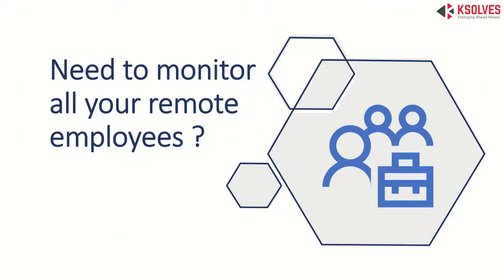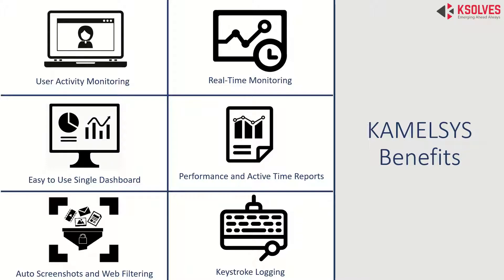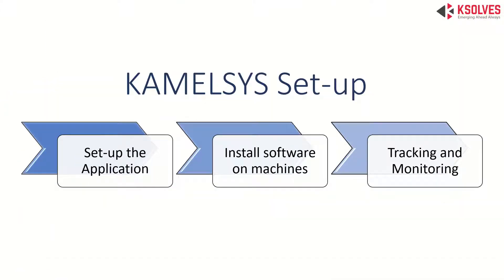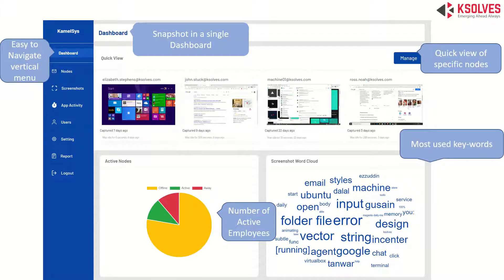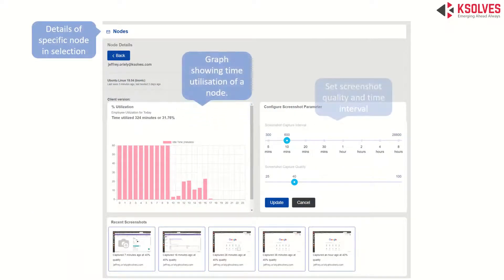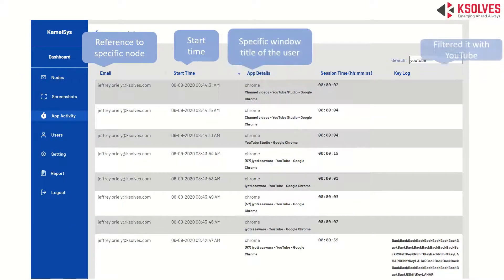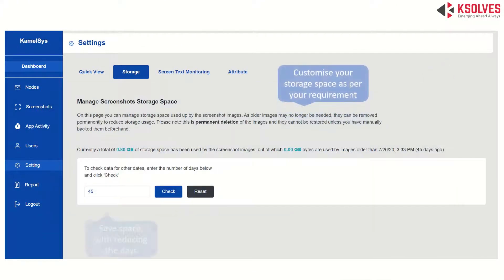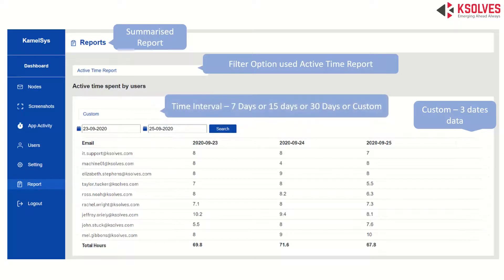Kamelsys- The Employee Monitoring Tool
A product of Ksolves, discover the one page dashboard to monitor all your remote employees. With an easy to navigate vertical menu, track and monitor the user activity, app usage, keyword logging, measure performance through reports with a real time monitoring system.